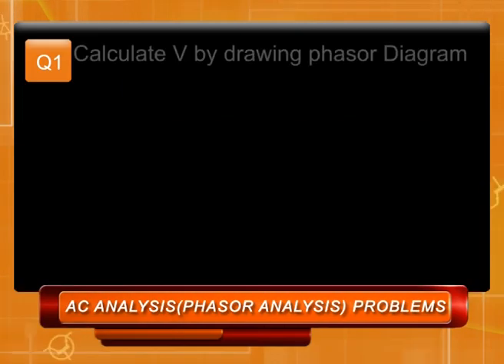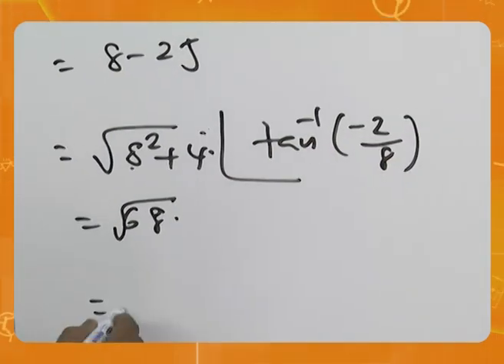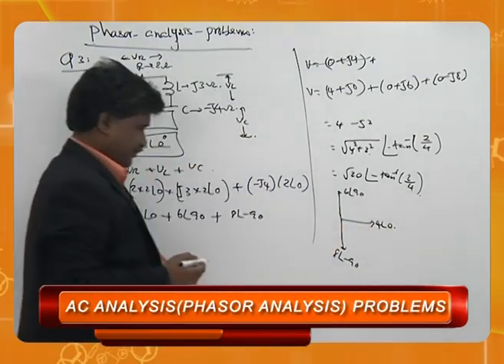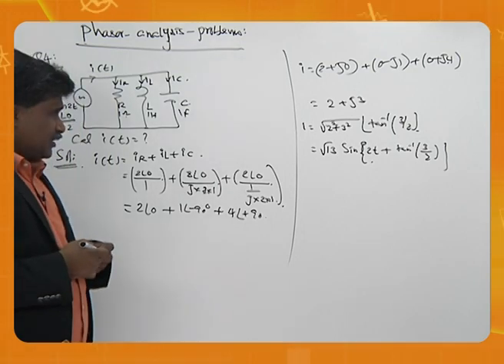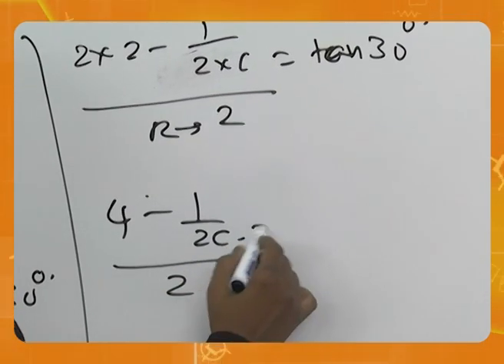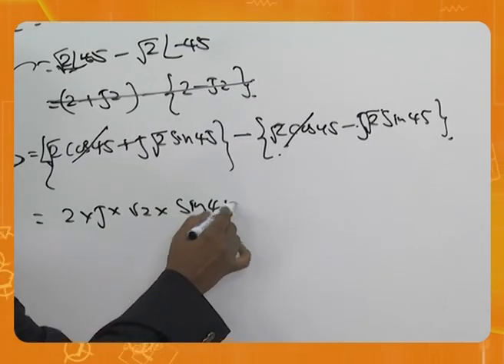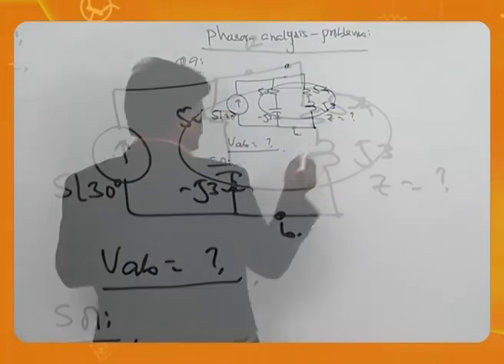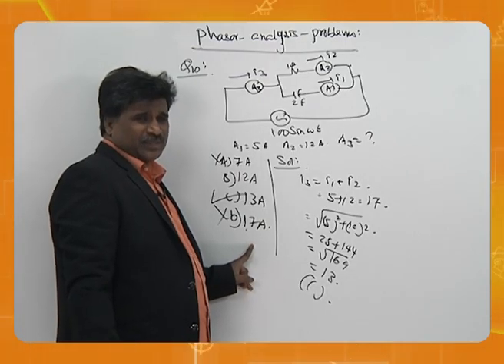AC Analysis - Phasor Analysis | Electric Circuits | Network Analysis | GATE2023 | Dr. P. John Paul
This lecture video deals primarily with Problems on AC Analysis - Phasor Analysis in Electric Circuits and Network Analysis which is briefly explained by Dr. P. John Paul Sir.